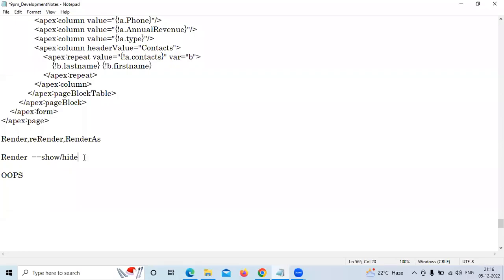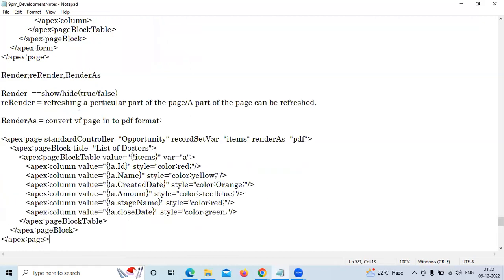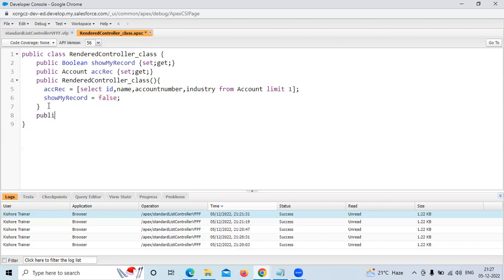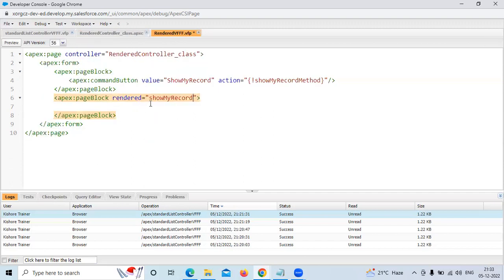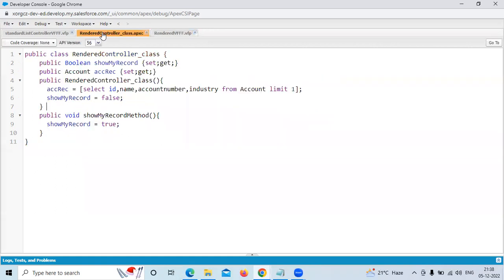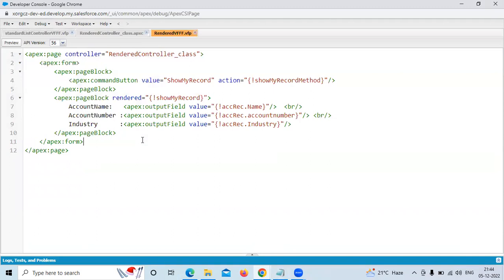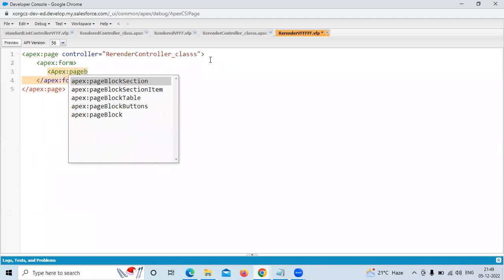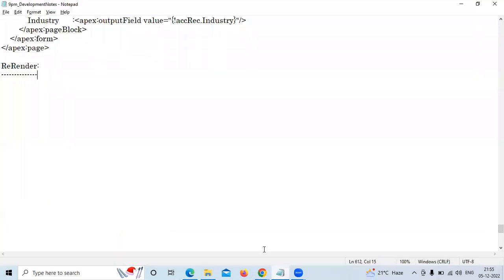dev 8 visualforce Pages ssalesforce account why salesforce